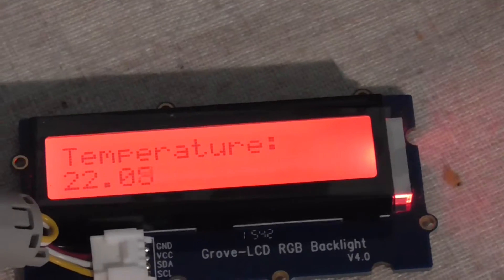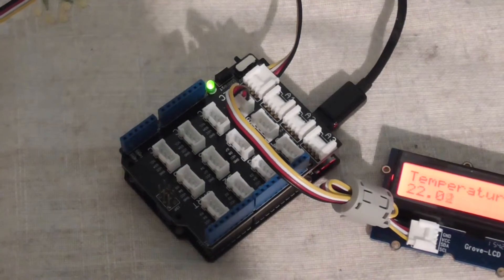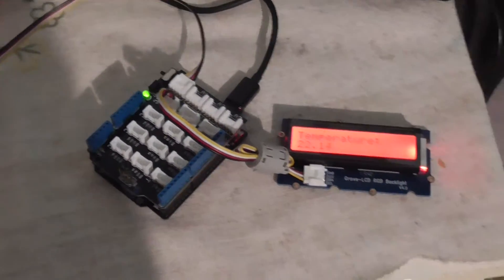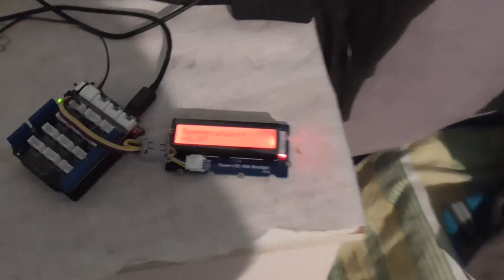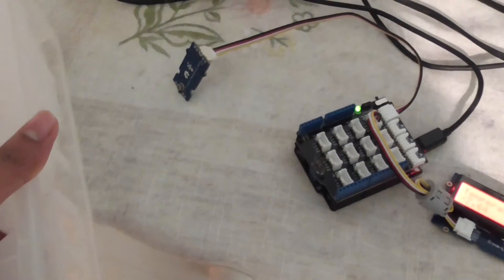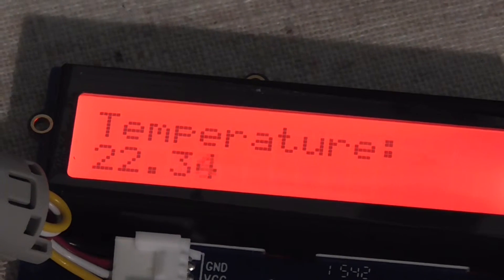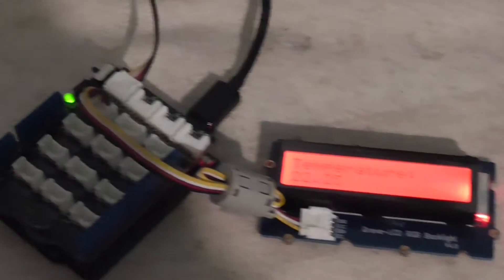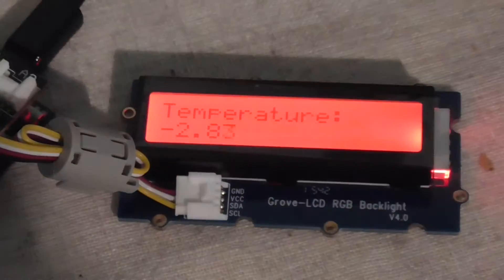Grove-Infrared Temperature sensor with Arduino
This is a demonstration project for monitoring temperature using infrared temperature sensor.